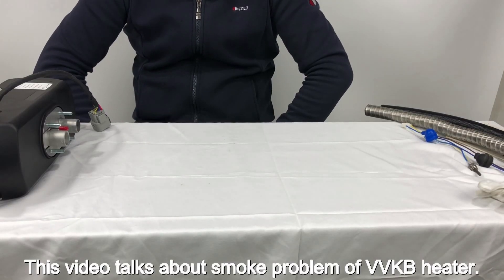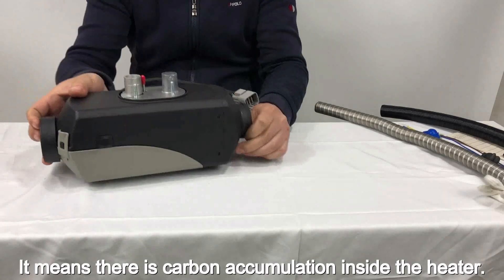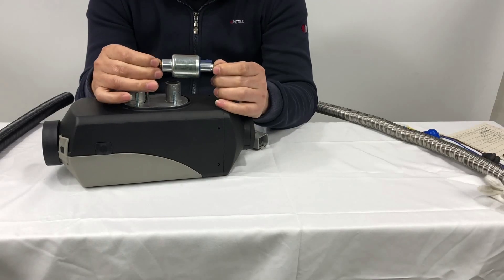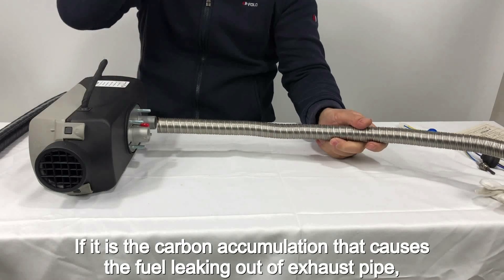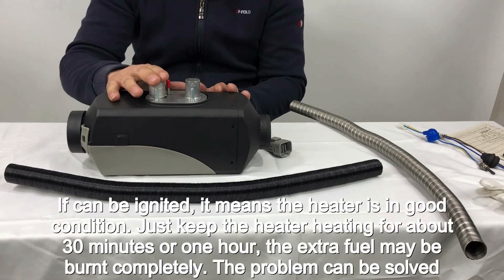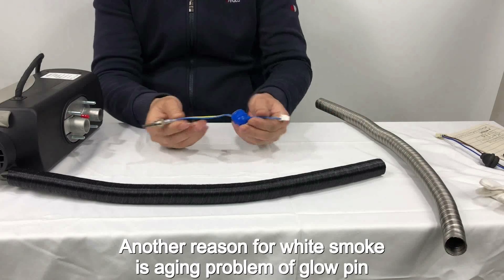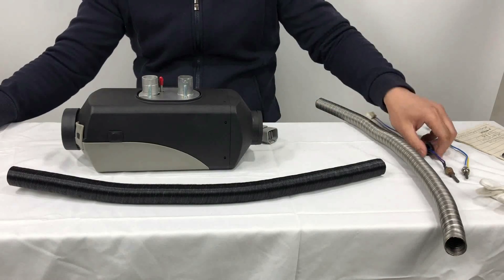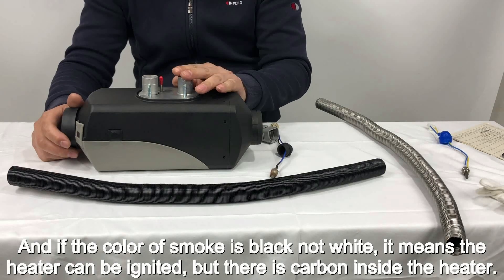What can Cause Smoke Problem of VVKB Parking Heater?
This video talks about smoke problem of VVKB heater.

Some customers found there is much smoke, and even diesel leaking out of exhaust pipe.
If the color of smoke is white, it means the heater can’t be ignited inside successfully.
It means there is carbon accumulation inside the heater.

Then what can cause carbon accumulation?
Some customers use air intake muffler. After long time use without any clean, the air intake muffler will be blocked by dirties.
Thus, not sufficient air comes in, while the fuel pump still pumps diesel in. In this way, there is carbon accumulation

Another reason is faulty fuel pump.

Some customers may buy fuel pump from other brand as replacement, causing the fuel pump flow rate is not matched.

If it is the carbon accumulation that causes the fuel leaking out of exhaust pipe,
take off the air inlet duct, cover the air inlet interface for 2-3 seconds and then release. Continue to do so to see whether the heater can be ignited again. If can be ignited, it means the heater is in good condition. Just keep the heater heating for about 30 minutes or one hour, the extra fuel may be burnt completely. The problem can be solved

If still cannot be ignited, please take apart the heater, and clean the carbon away. Then it will be ok.

Another reason for white smoke is ageing problem of glow pin.
So need to check the glow pin.
Like this one, we can see the glow pin stick is burnt badly. So need to replace the glow pin (to see whether problem can be solved )

In conclusion, the first step is to cover the air inlet interface to try.

If still not work, check the glow pin and fuel pump. Our fuel pump rate is 22. We suggest customers to buy our own fuel pump for replacement, rather than other brands.

And if the color of smoke is black not white, it means the heater can be ignited, but there is carbon inside the heater.